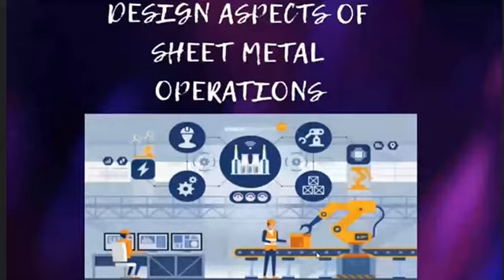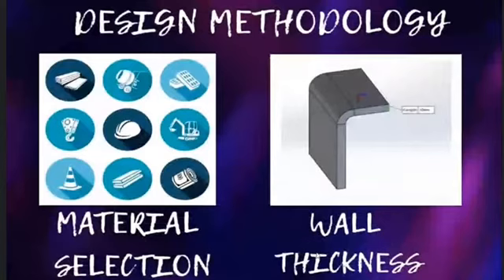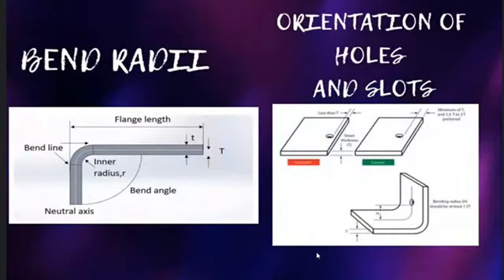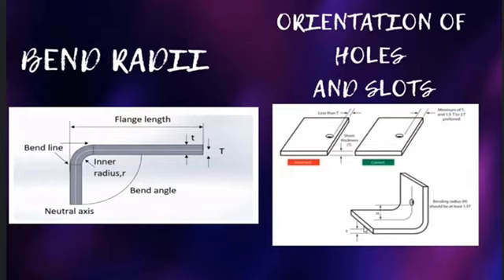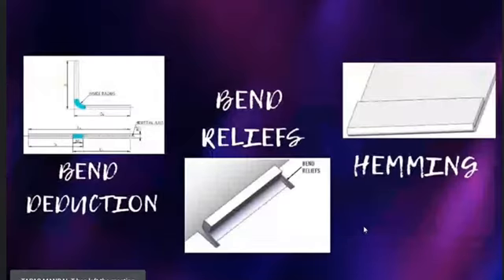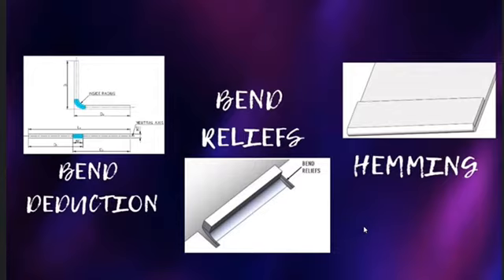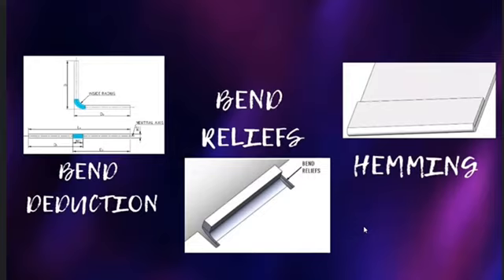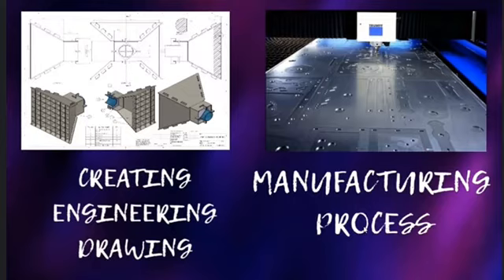Design Aspects of Sheet Metal Operations.